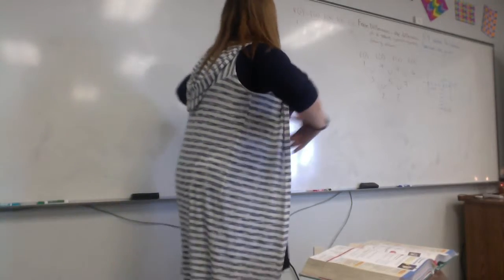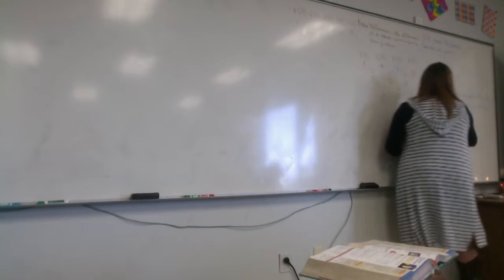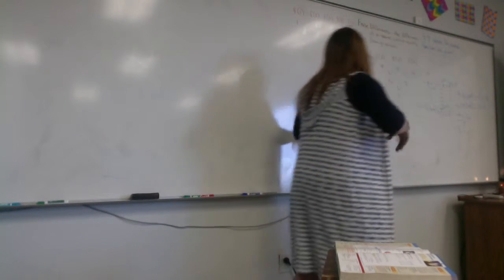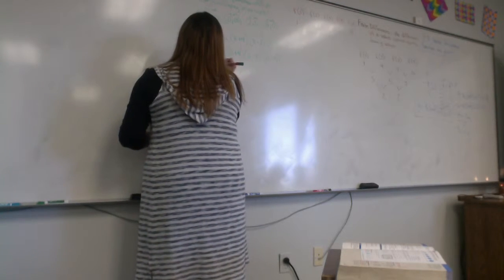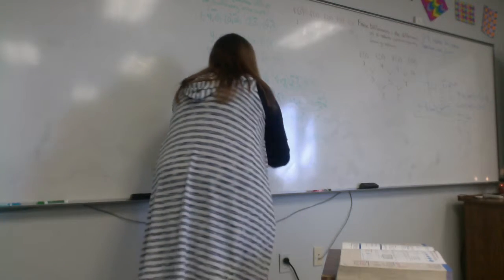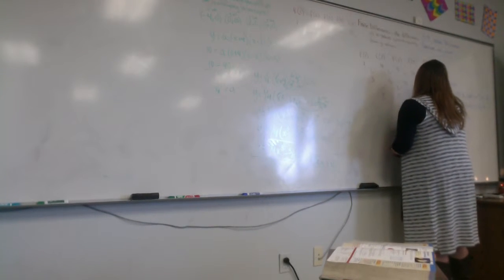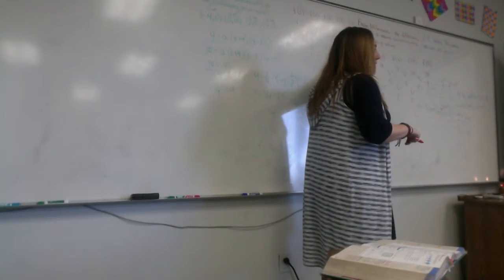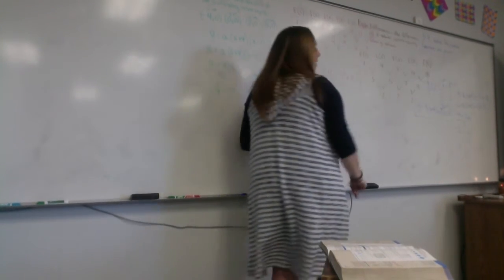5 9 FAII